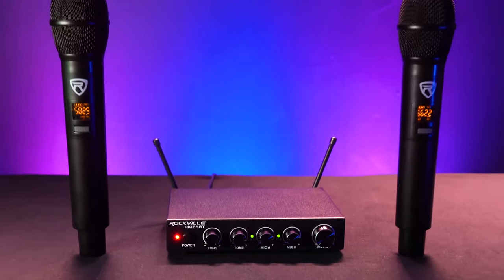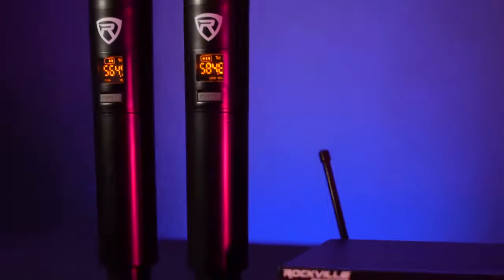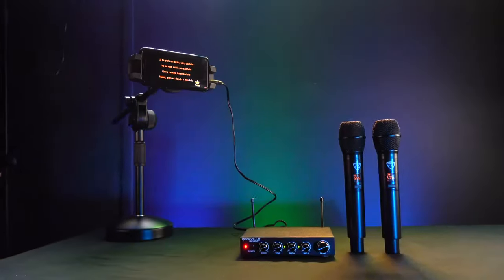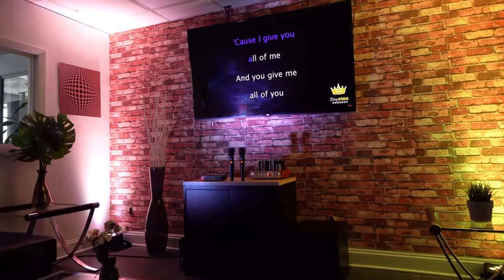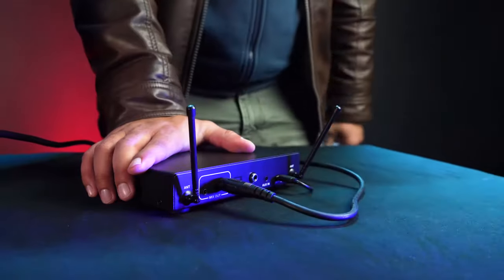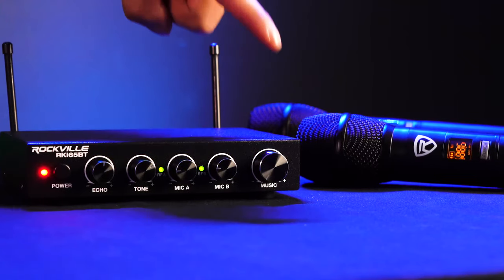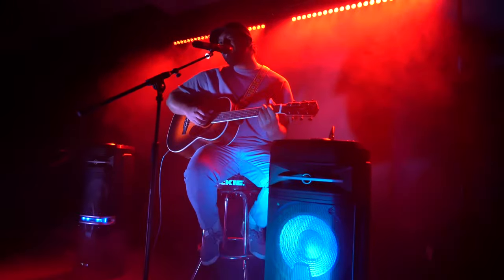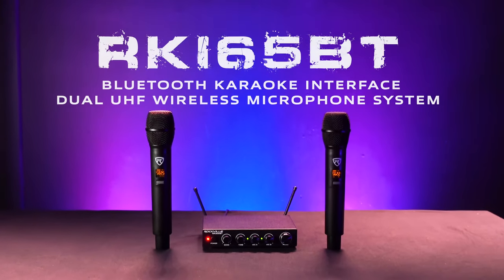The Rockville RKI65BT Dual UHF Wireless Microphones with a Bluetooth Karaoke Mic Interface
What's in the box:

(1) Mic receiver/Mixer
(2) UHF Wireless Microphones
(1) Power Adapter with micro USB cable
(1) 3.5 mm to RCA cable (5 Feet)
(1) optical cable (5 Feet)
(1) 3.5 mm to 3.5 mm aux cable (5 Feet)
¼” TS to ¼” TS cable (3.2 feet)
Manual
Warranty card
Karaoke Setup Options:

Connect RKI65BT to your TV:
Connect the included optical cable from your TV to the RKI65BT (Or if your TV has (Bluetooth you can connect wirelessly through Bluetooth). Then you can plug a cable from the mix output of the RKI65BT to your home theater system or powered speakers.

Home theater karaoke integration:
You can connect an iPad, laptop, or iPhone to the RKI65BT through Bluetooth or using the aux input.

Then you can plug a cable from the mix output of the RKI65BT to the aux input of your home theater system or powered speakers.

After doing one of these above setups, open youtube on your playback device and type in a song name you want to sing and then karaoke. For example you can search “Hotel California karaoke”.

You can then click on the video which will play the song and show the words on the screen and you can sing along using the included 2 wireless mics.

Features:

Rockville RKI65BT Dual UHF Wireless Microphone w/ Karaoke Interface+Mic Mixer
Connects to any home audio receiver, television iPads, computers, and more
Bluetooth input
3.5 mm aux input
Optical input
Coaxial input
¼” TS mix output Output passes through the signal of all the mics, as well as any input device
3.5 mm aux output passes through the signal of all the mics, as well as any input
2 UHF wireless microphones with 8 switchable frequencies
Each mic has a nice heavy feel to it and has a digital display making it easy to switch frequencies
Adjustable echo level
Adjustable tone control
Adjustable music input volume
Independent adjustable Mic levels
Wireless frequency range:
Mic A: 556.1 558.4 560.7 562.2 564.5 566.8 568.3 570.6
Mic B: 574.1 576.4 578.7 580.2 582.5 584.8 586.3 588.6
Number of channels: 8
THD: 0.5%
Signal/Noise ratio: 90dB
Frequency response : 30 Hz - 18kHz ±3dB
Operating range: 200 Feet
Transmitting Power: 10dBm
Power Supply: 3V (2 AA Batt)
100-240V compatible with included micro USB power cable (5 feet)